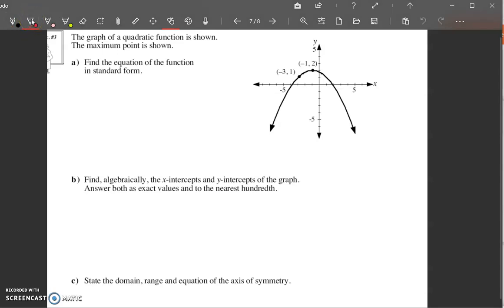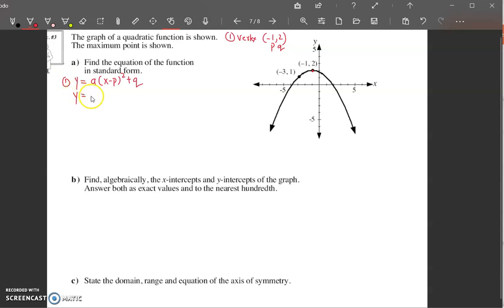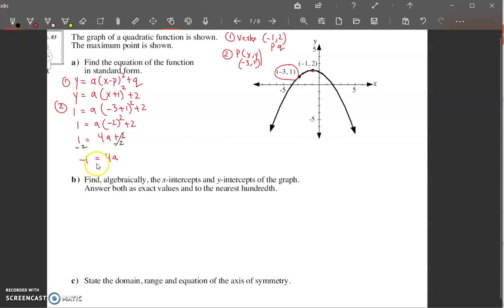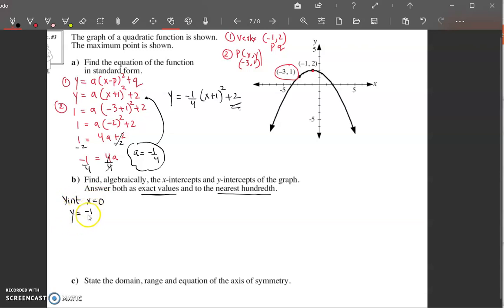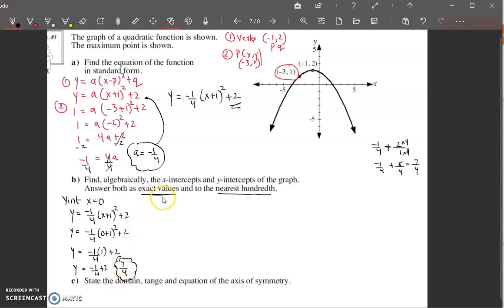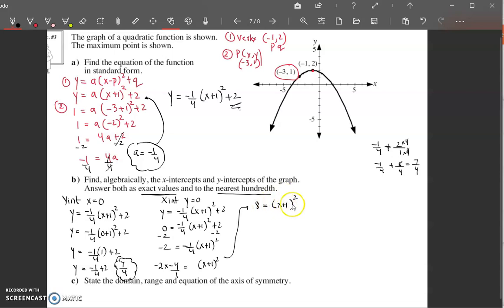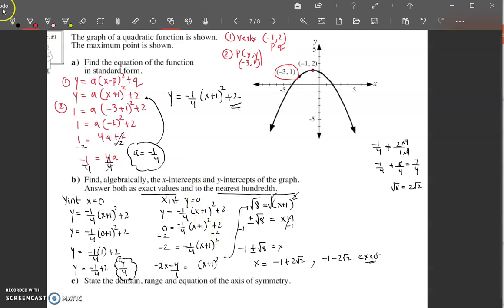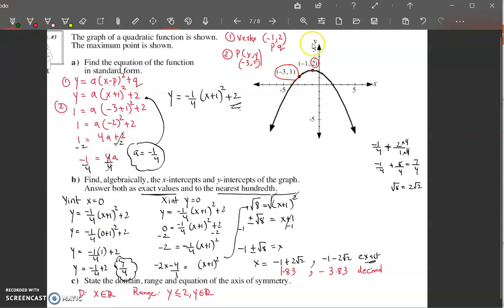Math 20 1 Unit 5 Quad Function Pg 318 ex 3(NB)